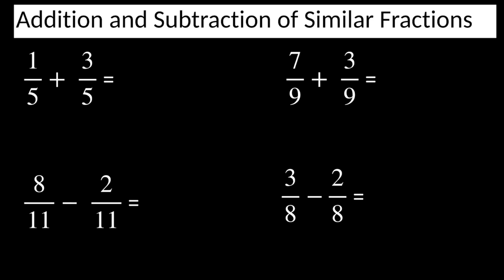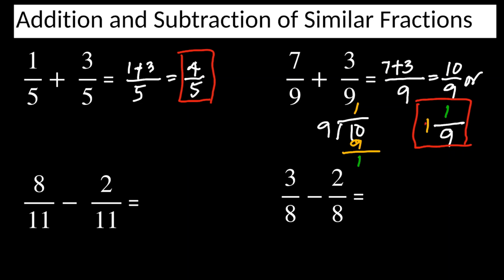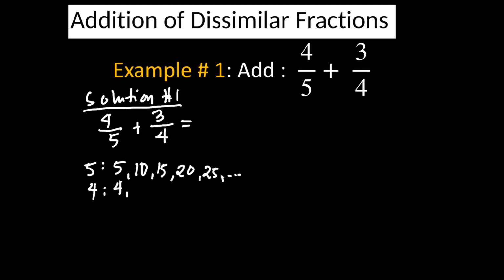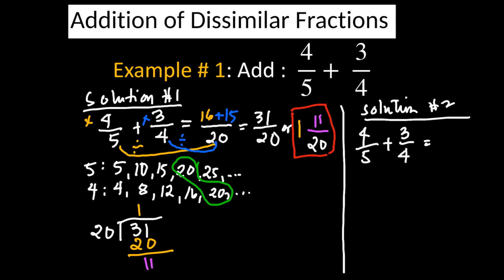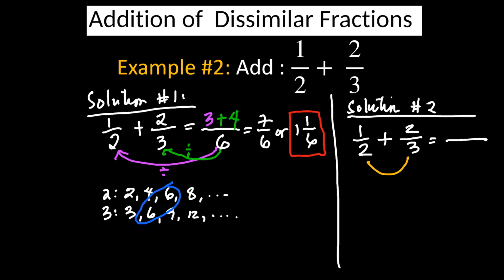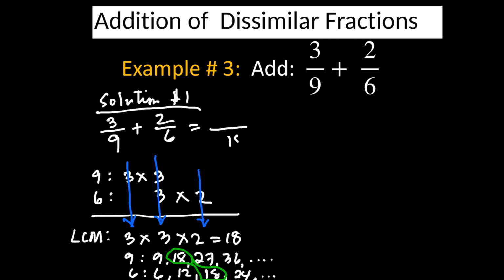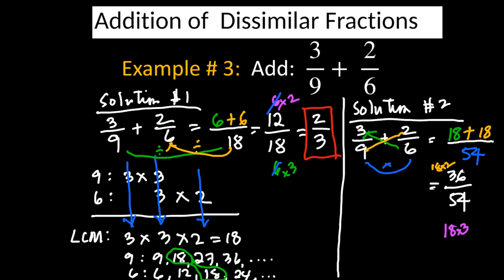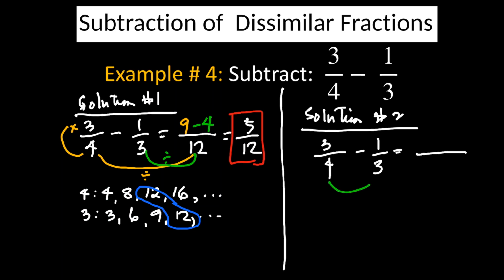How to Add or Subtract Fractions | Addition or Subraction of Fractions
This video illustrates how to solve similar and dissimilar fractions. In adding or dissimilar fractions, two (2) solutions are provided in each example.

Other videos that may be of help to you